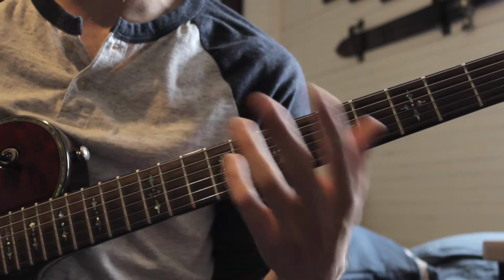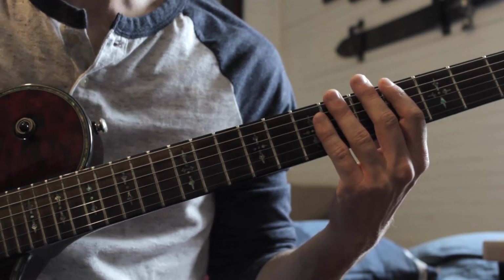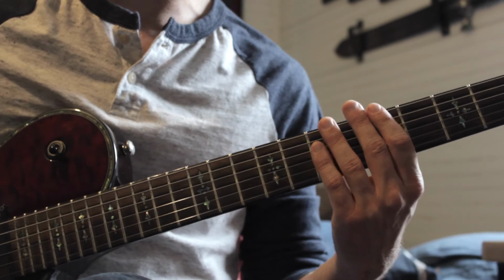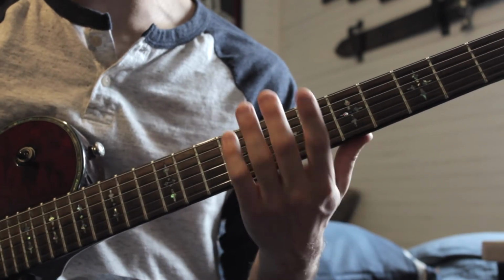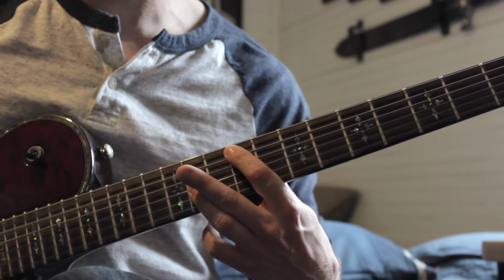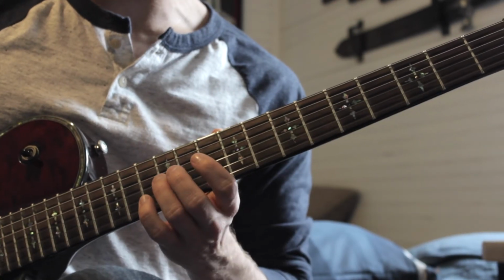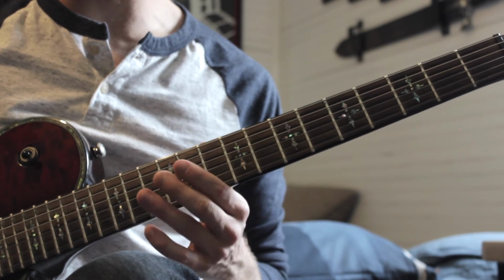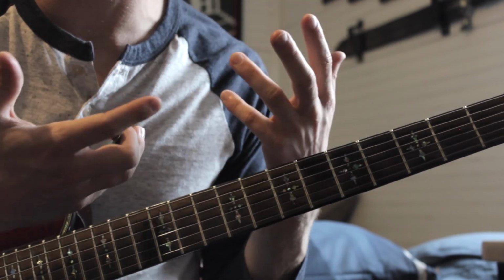How to Play "Remember When" by Chevelle on Guitar (Lesson / Tutorial)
Watch me LIVE on YouTube every THURSDAY at 6:30 PM EST!

This is a quick guitar tutorial on how to play the song "Remember When" from Chevelle's 2021 album "NIRATIAS". The guitar is tuned in drop B (B - F# - B - E - G# - C#).

how to play remember when on guitar chevelle , chevelle remember when guitar lesson , remember when chevelle , chevelle remember when , chevelle remember when guitar cover , how to play chevelle songs on guitar